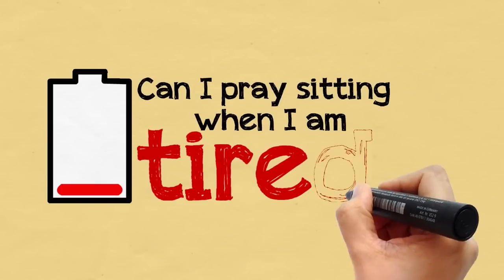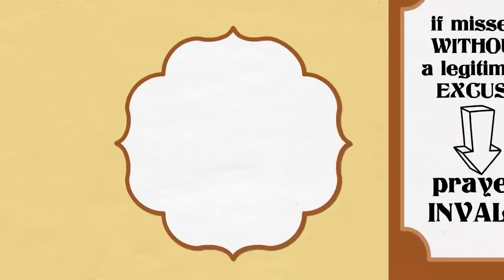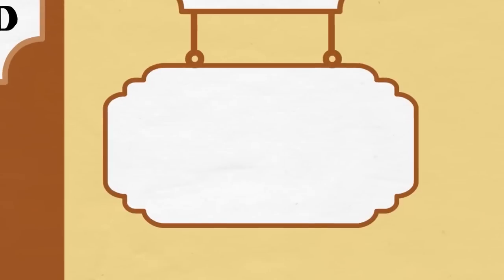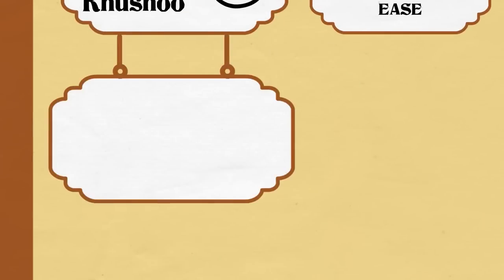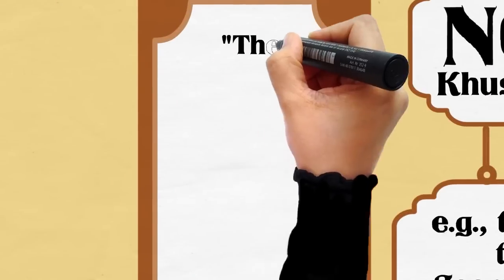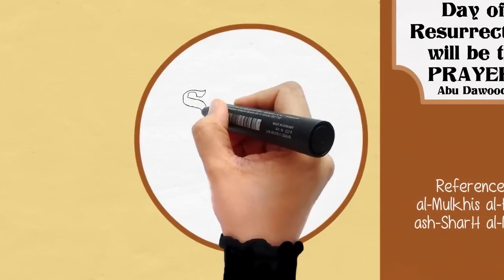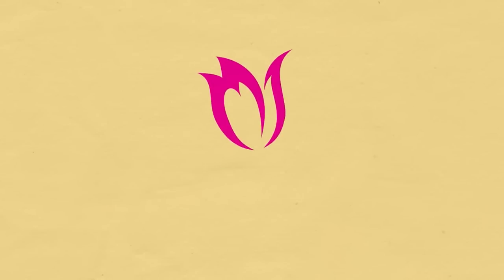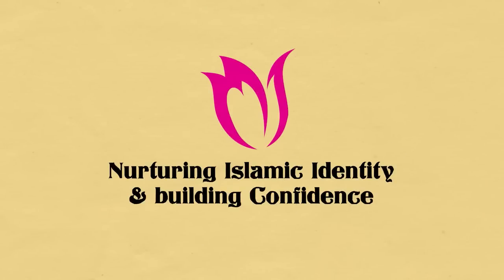Can I Pray Sitting When I Am Tired? - Beautiful Video